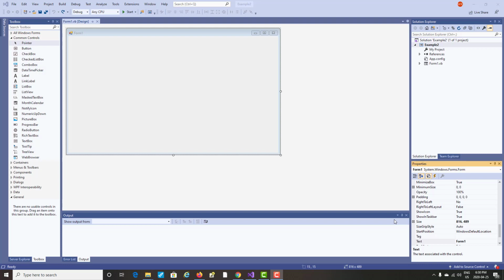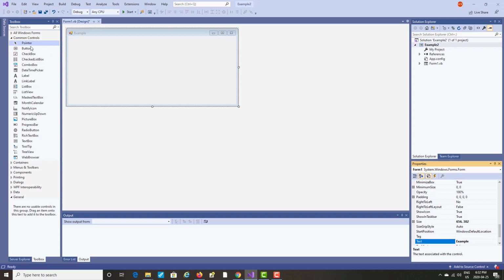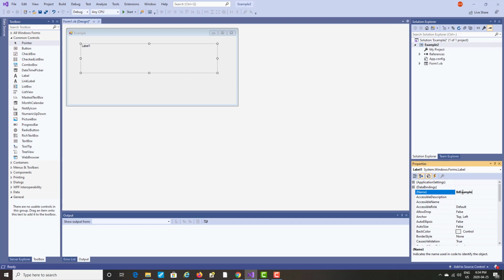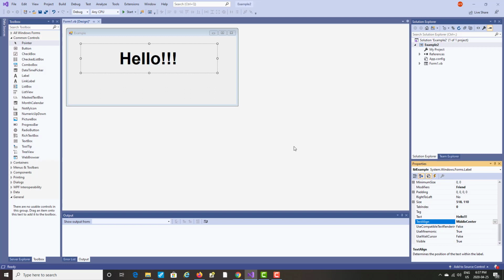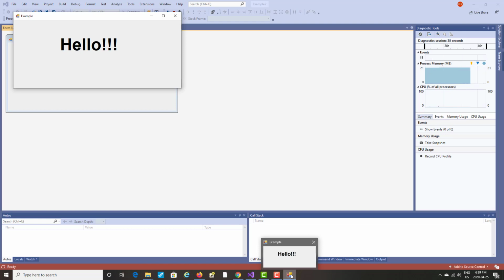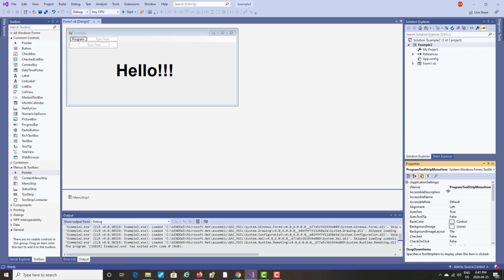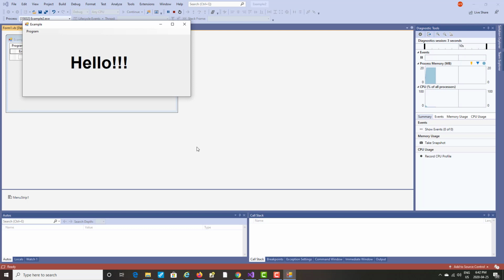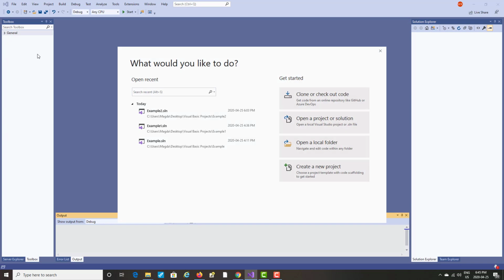Ch 3 Review 2, 3, 4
Visual Basic 2019: Creating first Visual Basic project (label, menu, exiting a program)